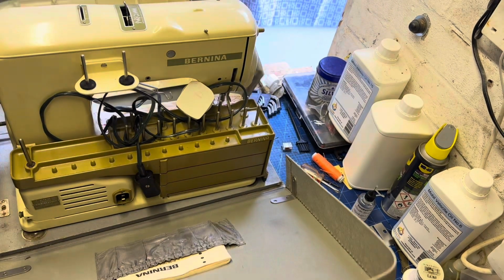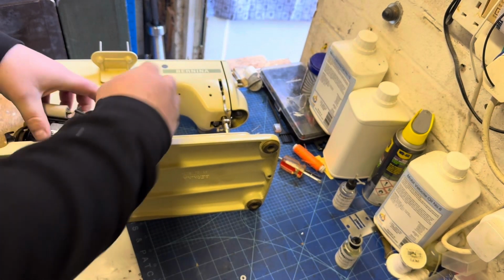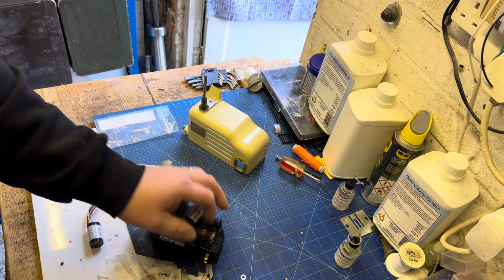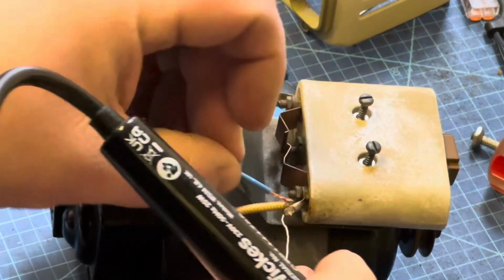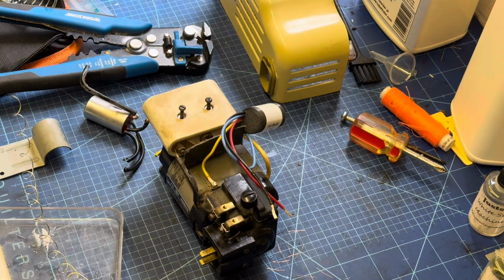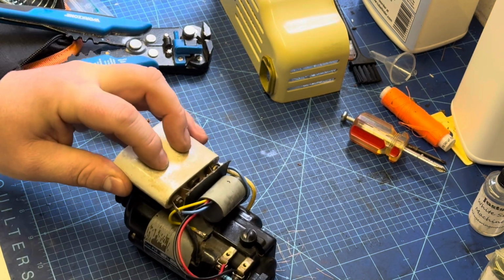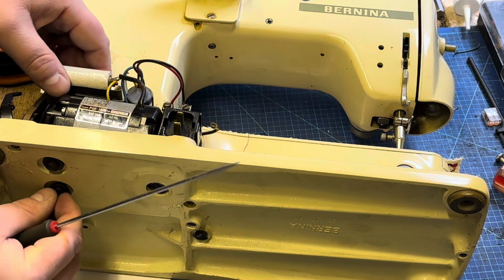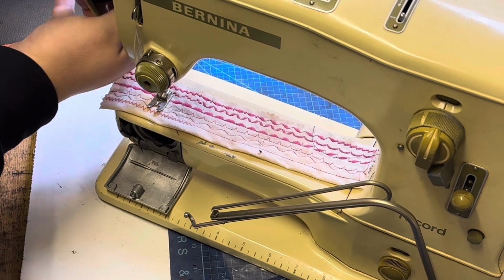Bernina 730 / 530 motor capacitor replacement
This video in the series shows how to replace the capacitor mounted on the motor of all vintage  Bernina 530 series machines and some 730 machines. The 730 was built with two different motors and there is a separate video on the channel if your motor looks different from this. I hope you find this video useful.